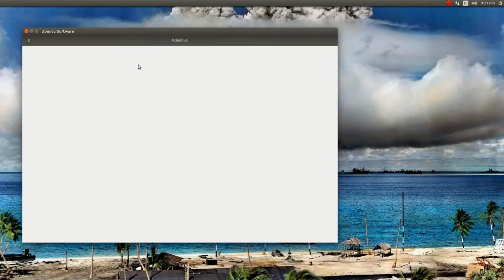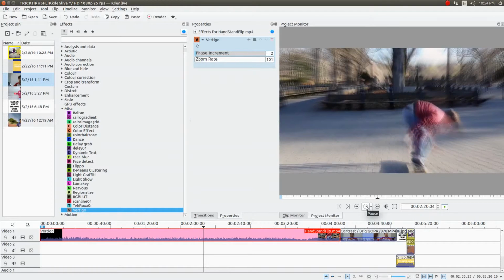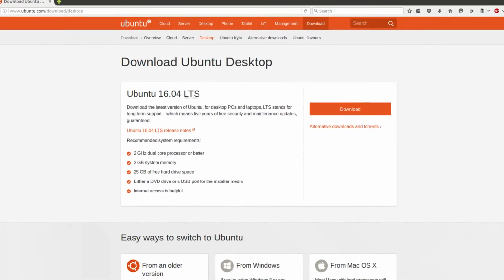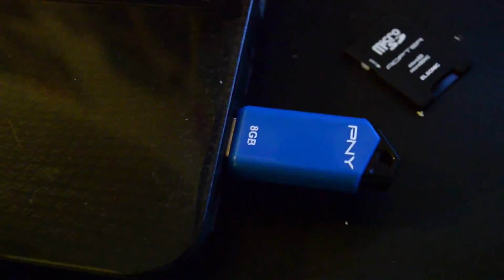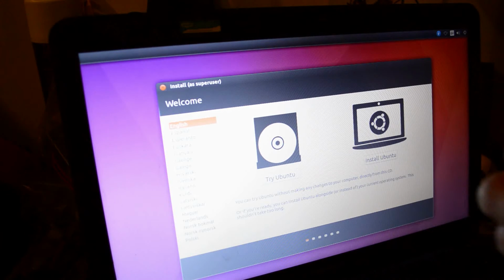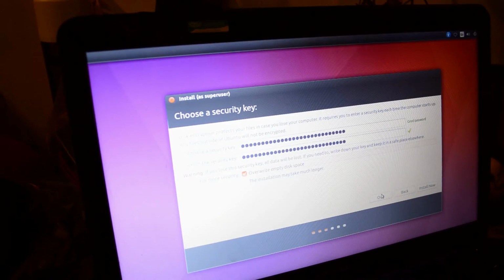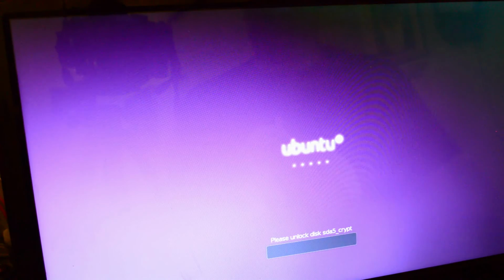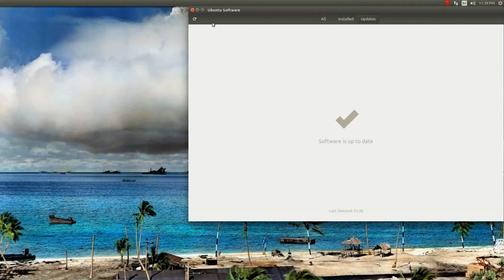What do I use to edit? Quick Ubuntu install tutorial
I've been asked what I use to edit, in this video I quickly explain that, and show how to install Ubuntu.